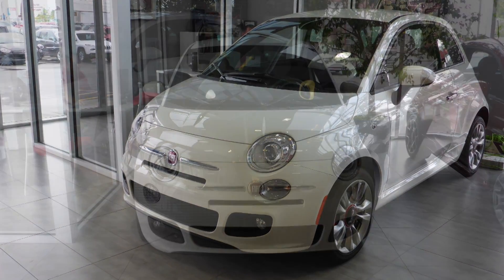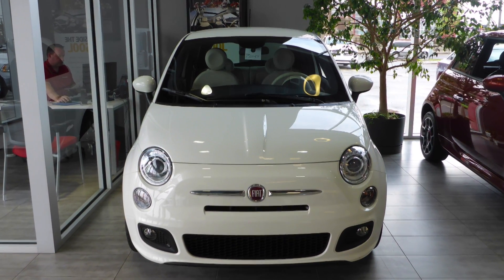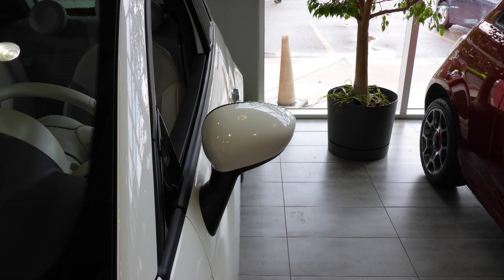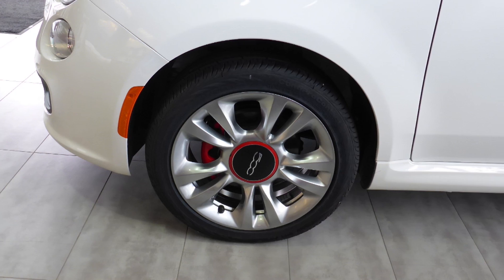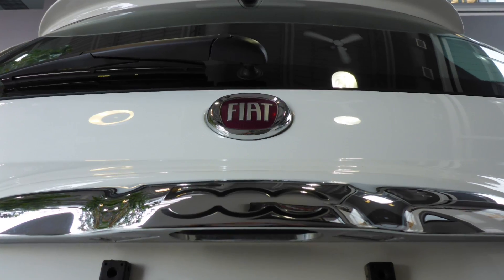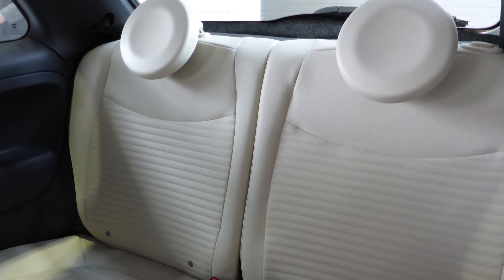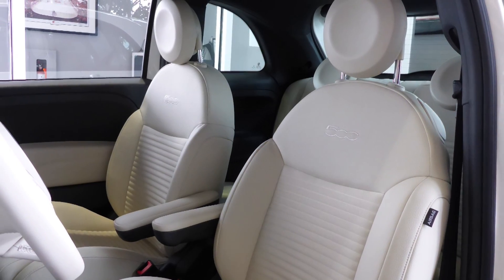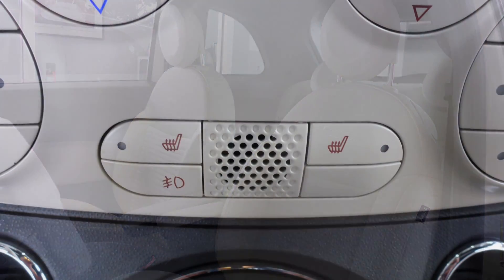2015 Fiat 500 Sport for Joel - Eastside Dodge - Calgary Alberta